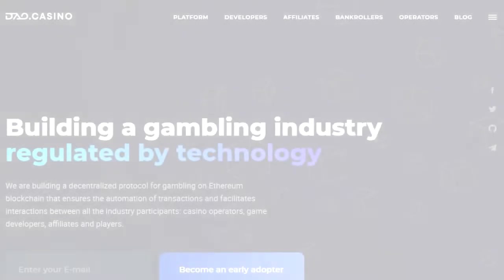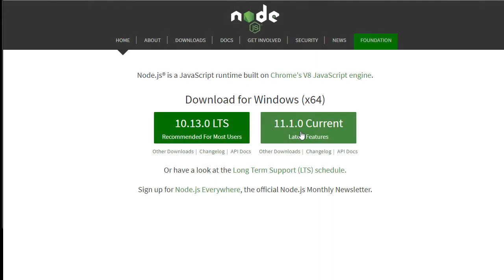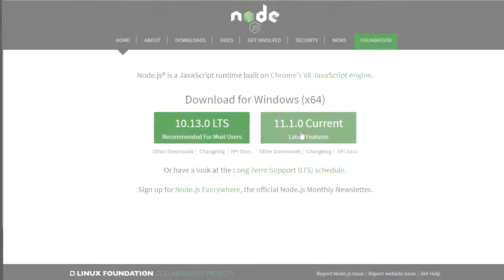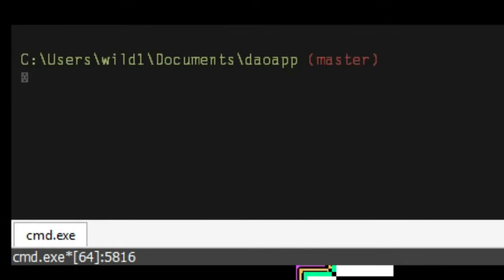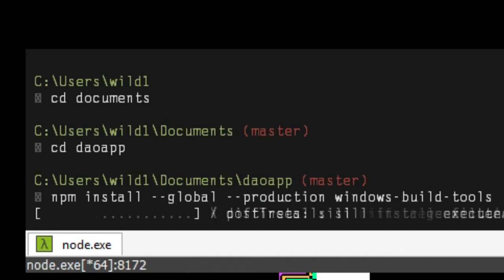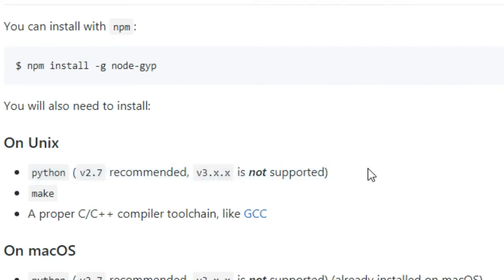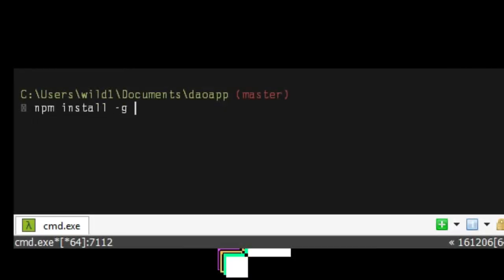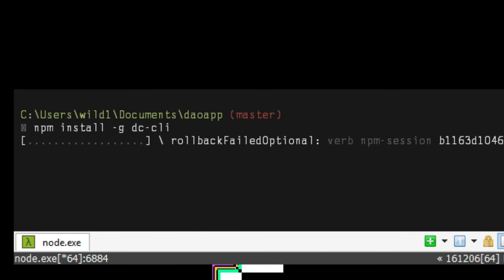1 - Dev DApp | Install dc-cli